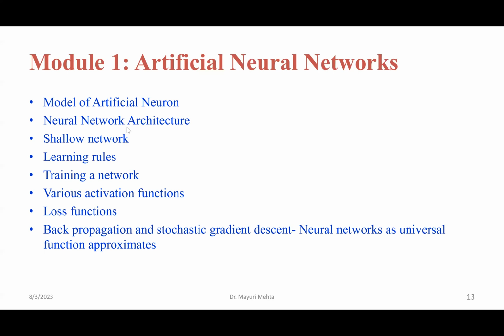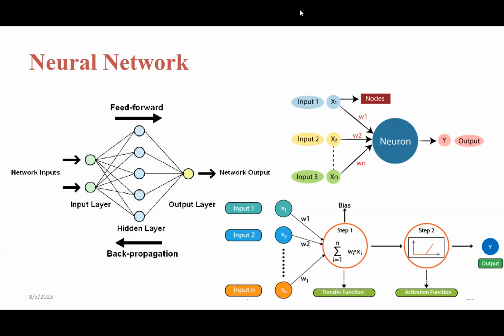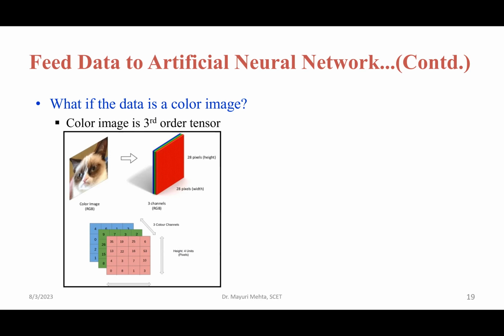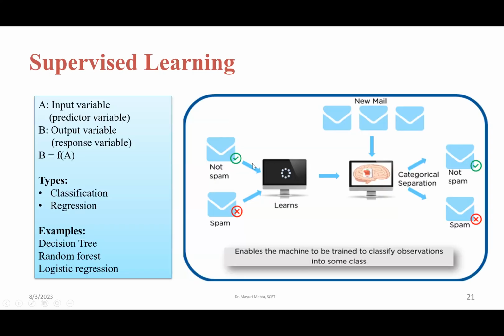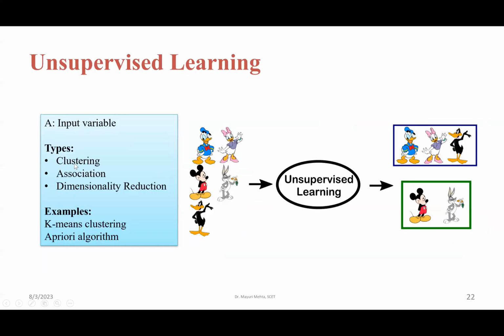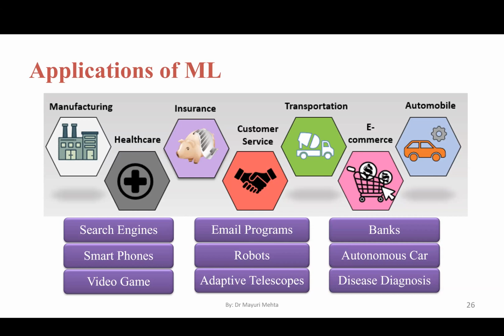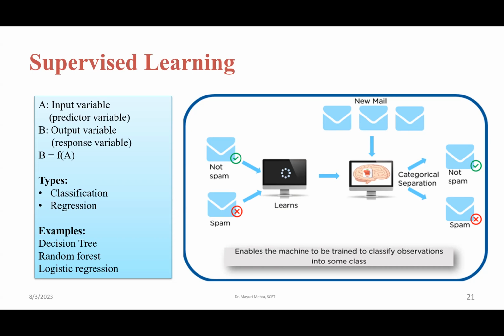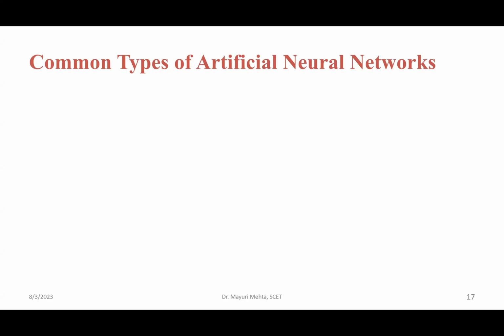Lecture 2 - Models of Artificial Neural Network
Models of Artificial Neural Network